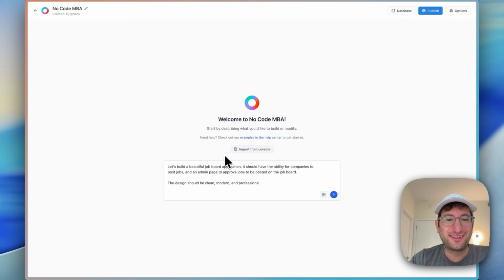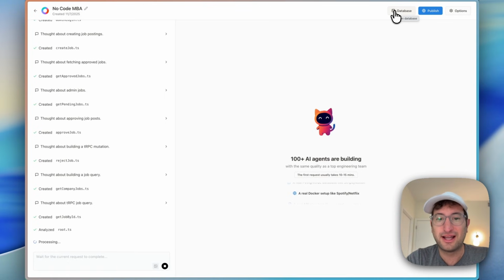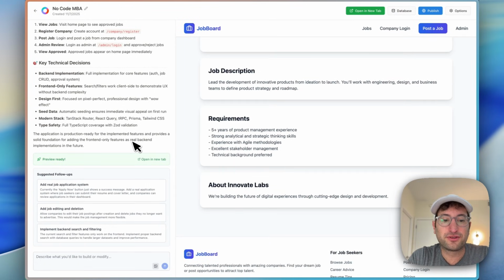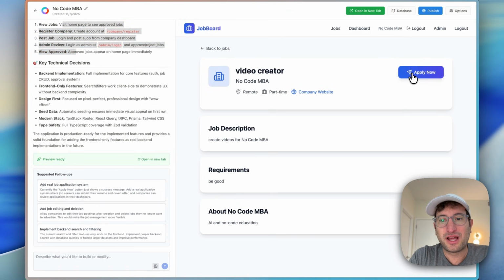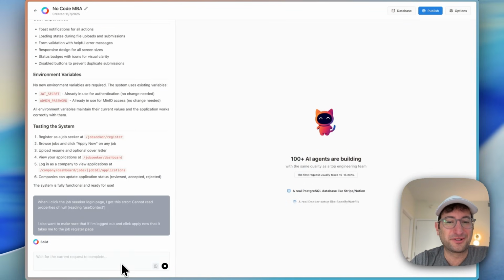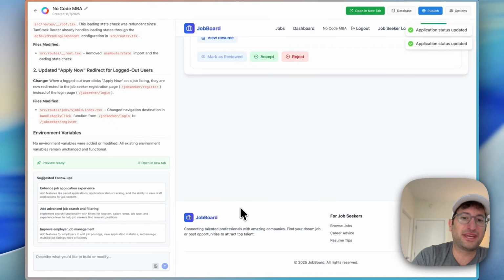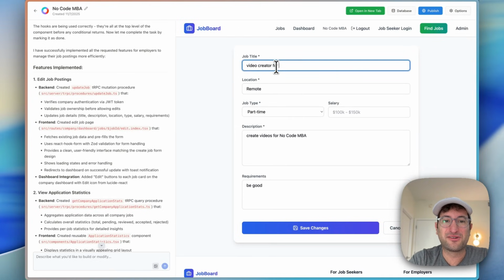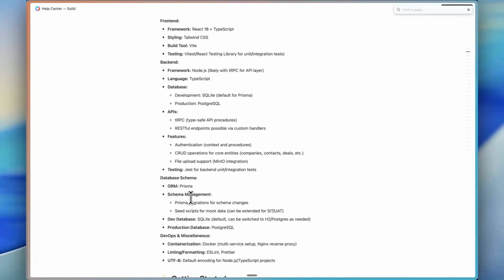Can this NEW vibe coding tool ship a REAL SaaS? (Full walkthrough)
In this walkthrough, we put Solid to the test by building a full job board marketplace with companies, job seekers, and an admin panel—then push it with real application flows and advanced features.

You’ll see how over 100 AI agents work together to design the UI, set up a real database, seed sample data, and debug issues automatically, all while giving you full control over the tech stack and code export.

- How to prompt Solid to build a clean, modern job board app from a single idea.
- Setting up roles for companies, job seekers, and admins in a multi-sided marketplace.
- How Solid auto-builds the database schema, auth system, seed data, and dashboards.
- Creating a full job posting flow: companies register, post jobs, and see them in a dashboard.
- Adding an admin panel to review, approve, or reject job listings before they go live.
- Building a real application system with resumes, cover letters, and status tracking.
- Improving employer tools with editing, application stats, and better job management.
- Exporting the full React/TypeScript/Node/Postgres codebase so you’re never locked in.